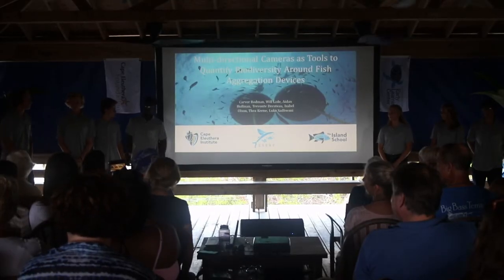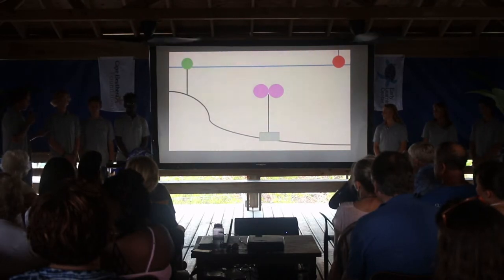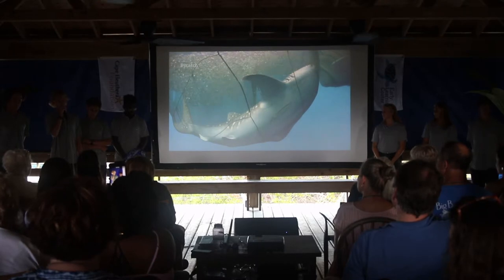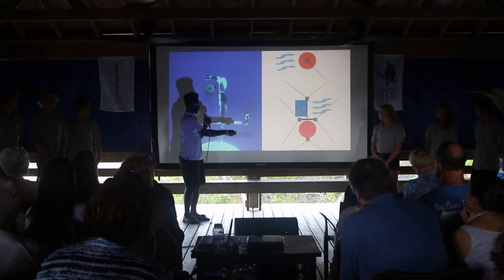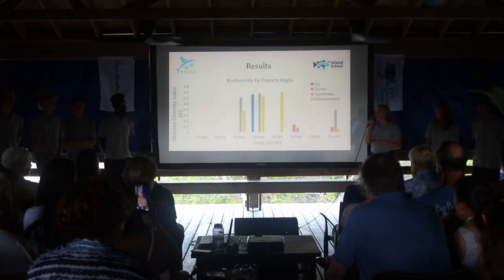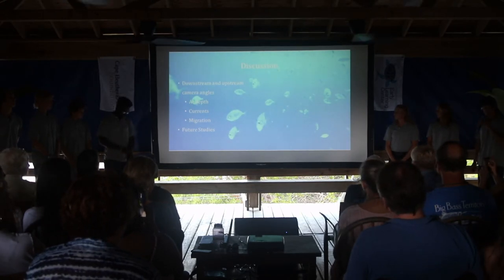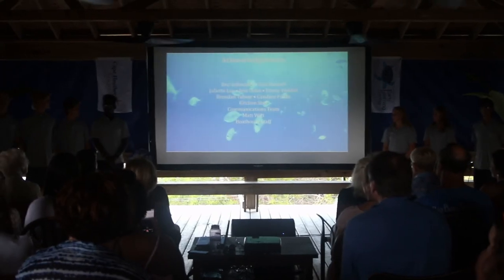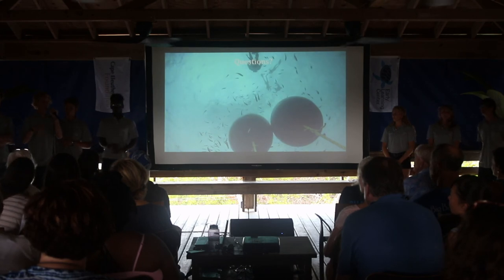FADs Final Presentation Fall '18